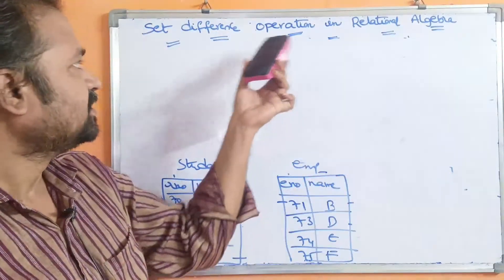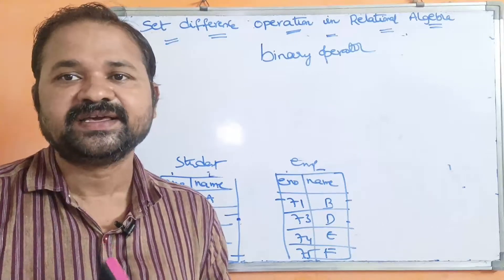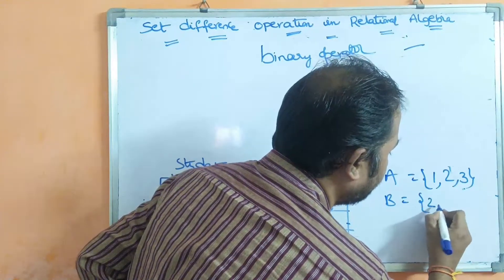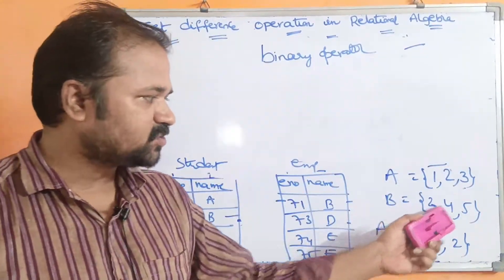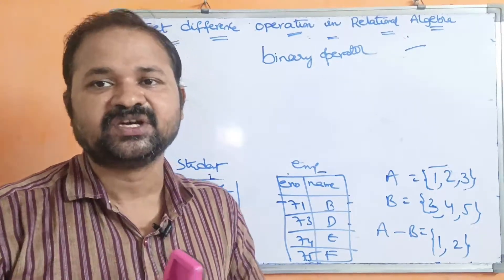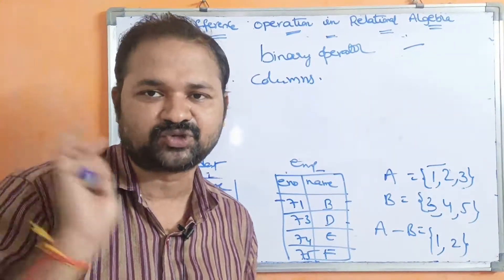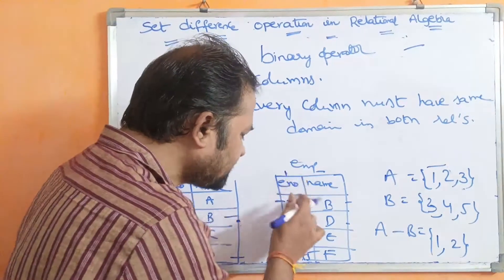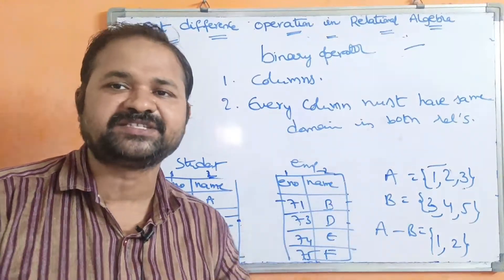Set Difference Operation in Relational Algebra || Examples || Queries || DBMS